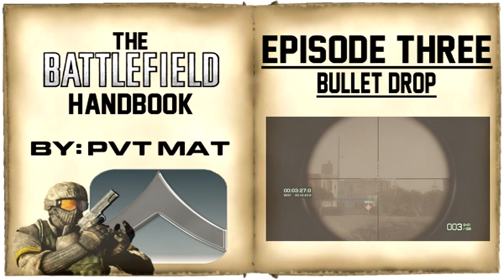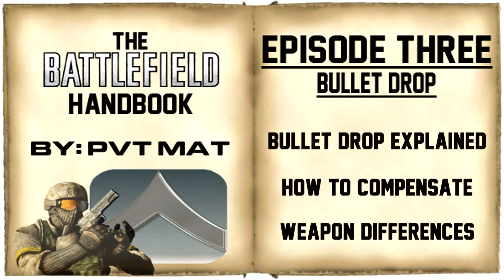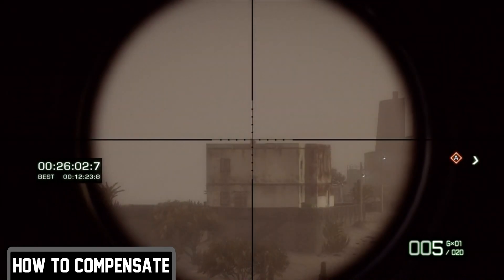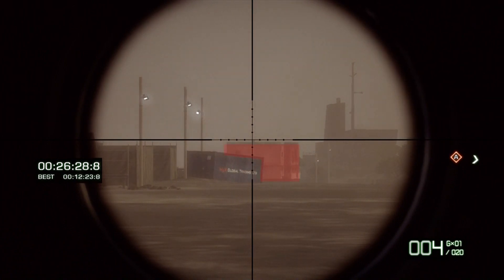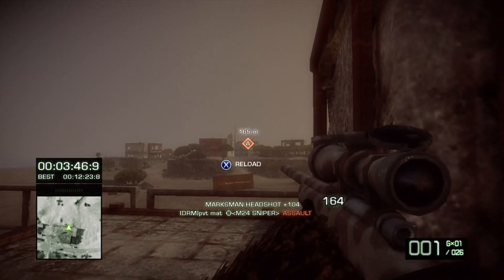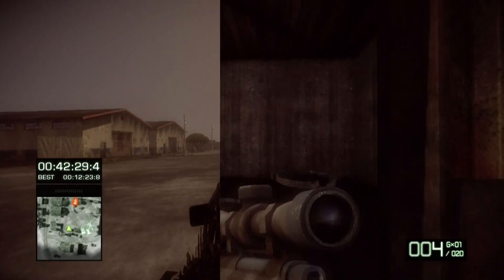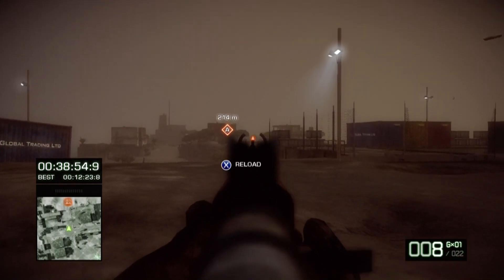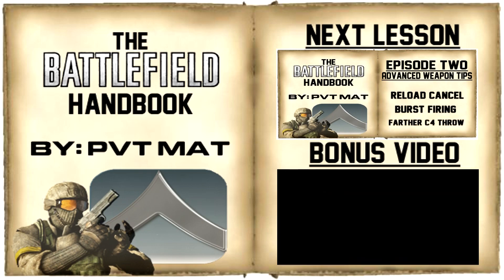The Battlefield Handbook- Bullet Drop Explained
In this video, I'll be going over what is Bullet Drop and how to Compensate for it.  The format of past editions has now been changed slightly to allow for a more smooth viewing experience.  Be sure to watch in 720, or full 1080p HD for awesome quality!

Tips Included in video:

Bullet Drop Explained:  When shooting a firearm the bullet comes out of the barrel at a high velocity, propelling the bullet forward in a straight line, but as the bullet travels longer the less velocity it has, and thus is susceptible to the forces of Gravity, thus causing bullet drop.
In Battlefield Bad Company 2, bullet drop works the same way.  The bullet losses altitude the farther it is from its staring position.

How to Compensate:  To fix this, you must estimate the trajectory of the bullet when firing at targets from longer ranges.  As a rule of thumb, the farther away the target is, the more above their head to have to aim.  Its always a good idea to spot your target before you take the shot to help guarantee the kill, and even if you miss the your teammate will be aware of the targets location, and hopefully take him out.

Weapon Differences:  The Different sniper rifles in Bad Company 2 each fire bullets at different velocities, so for example the M95 has less bullet drop then the M24 does.  Take the rifle you're using into consideration when firing at the enemy.
SMG's, and Assault rifles also have bullet drop but it is significantly less noticeable due to the fact that they are more so close range weapons, and are fully automatics.

For Some, adjusting to bullet drop can be a significantly difficult challenge, but follow these tips and you'll improve your accuracy in no time.

By: pvt mat Game: EA/DICE
- For the latest Info on Battlefield 3!